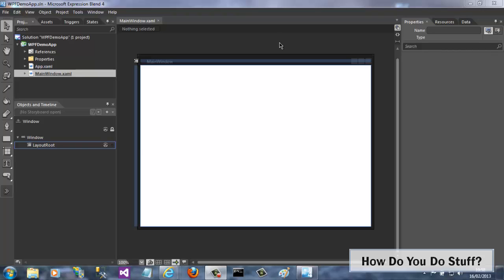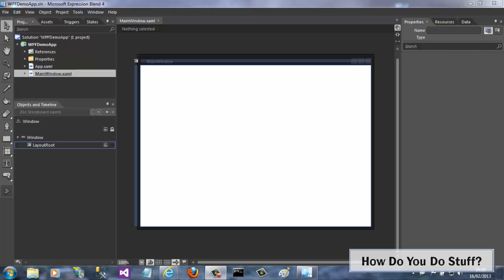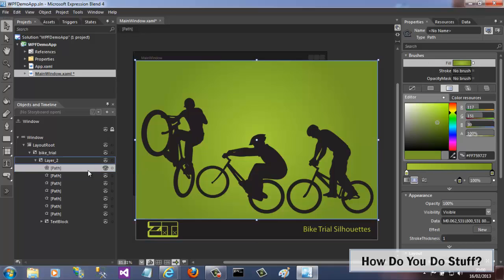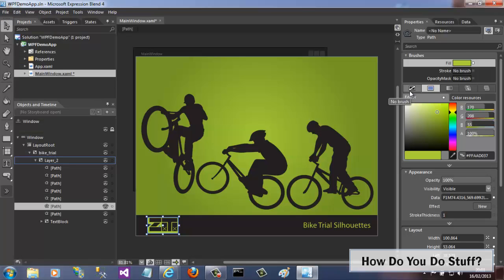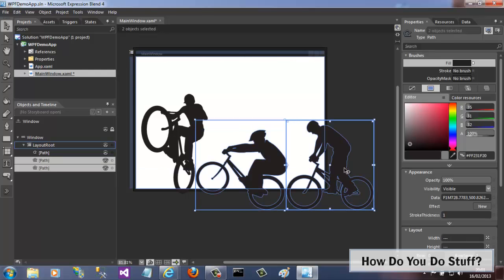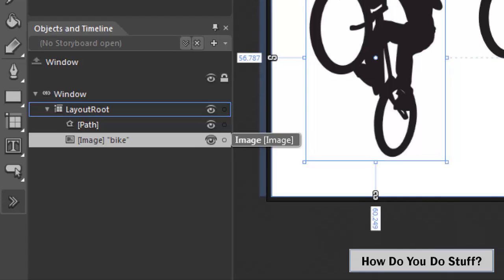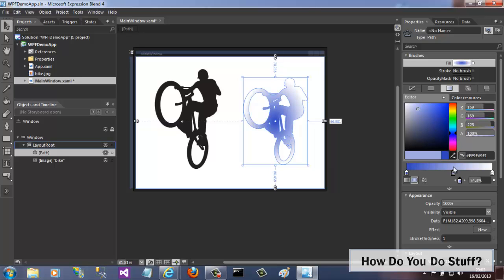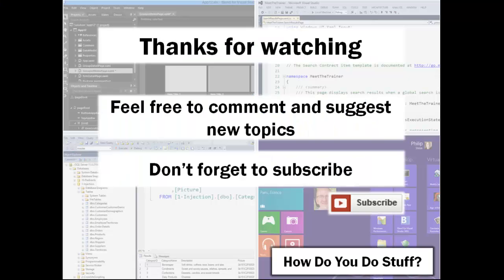How do you import an Adobe Illustrator (ai) file into Expression Blend?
Transcript In this video, I am going to show you how simple it is to import an Adobe Illustrator (ai) file into Expression Blend.

Phil Stirpe